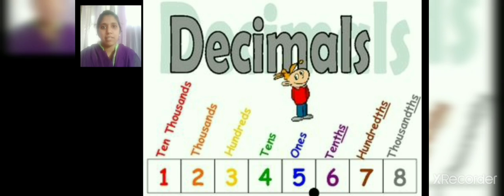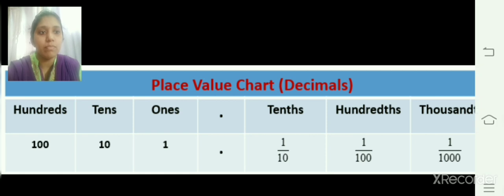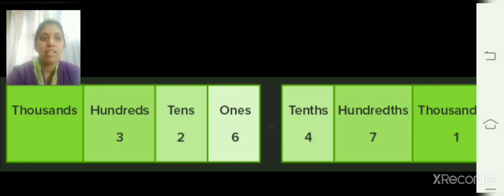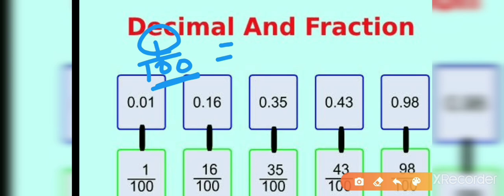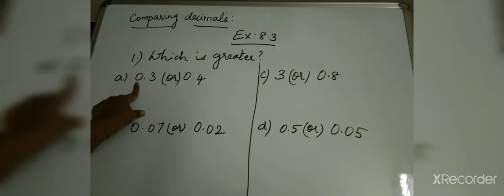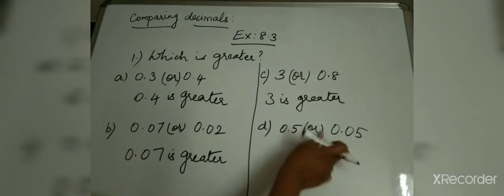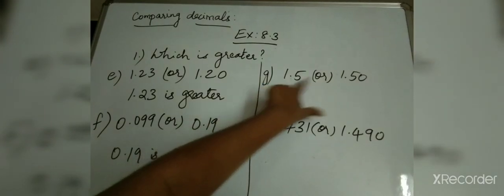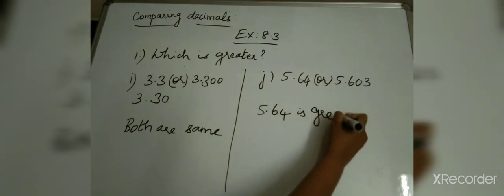Class 6 Mathematics module 1